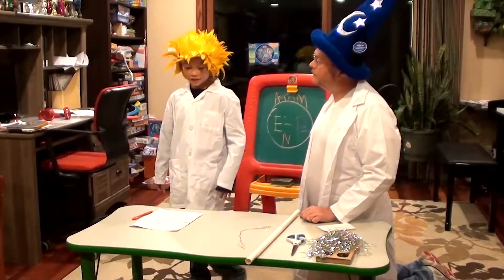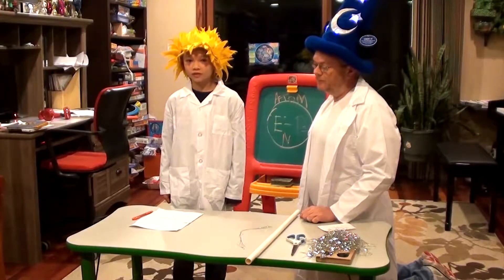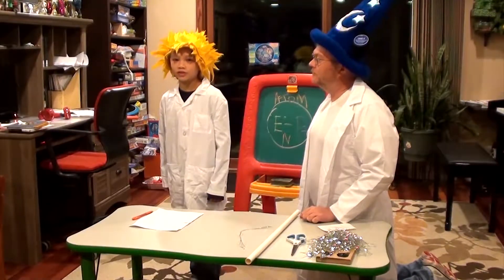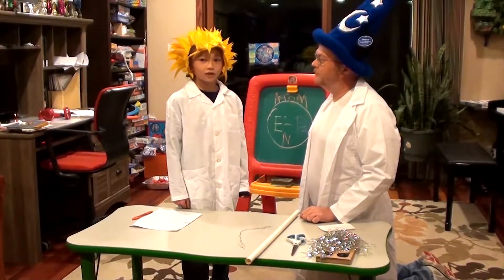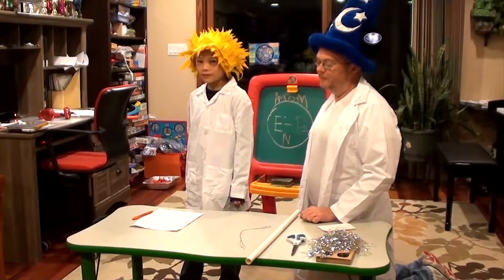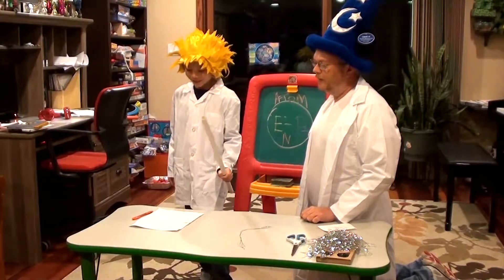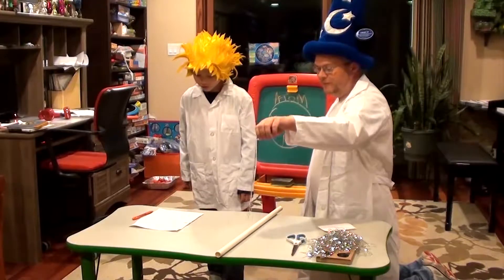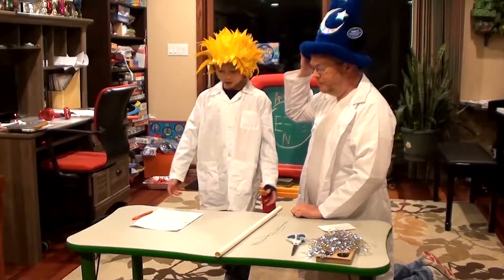Aaron's Science Project - Levitating Orb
Levitating mylar tinsel with static electricity!